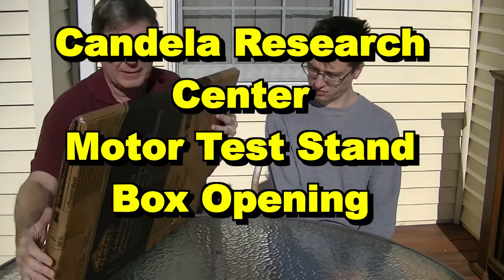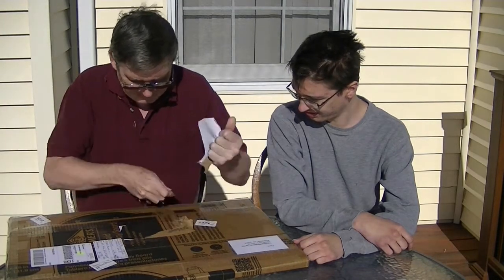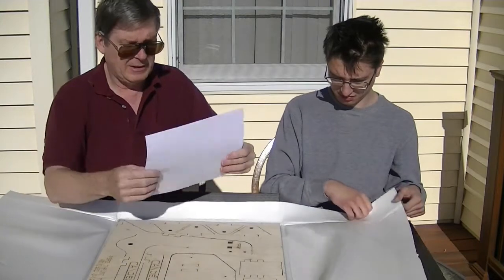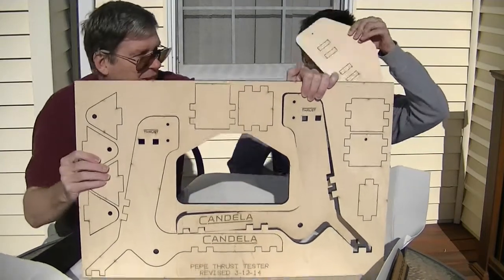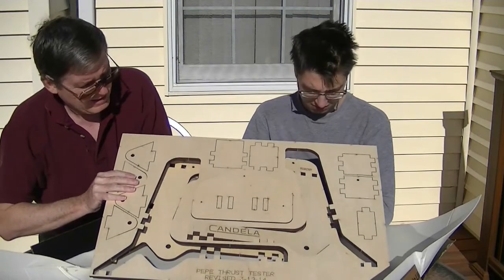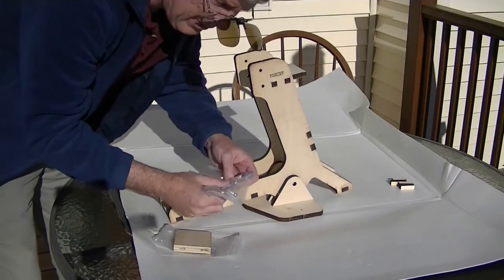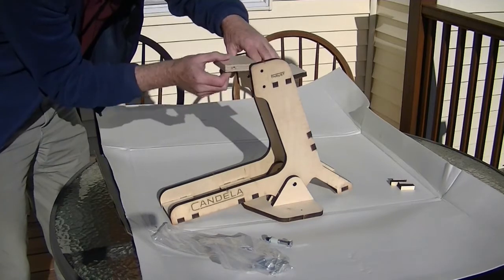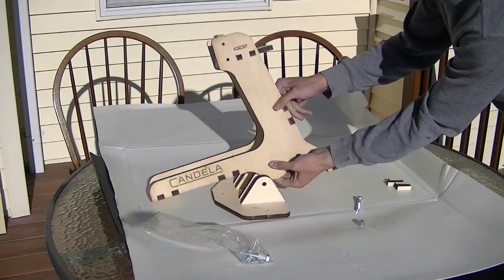Candela Motor Test Stand Box Opening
What is a motor test stand?